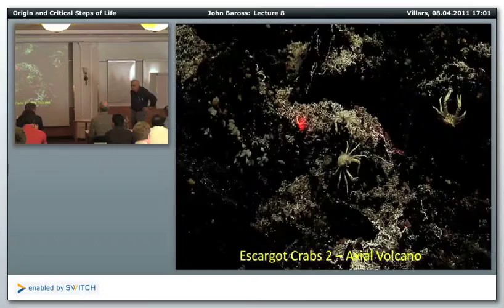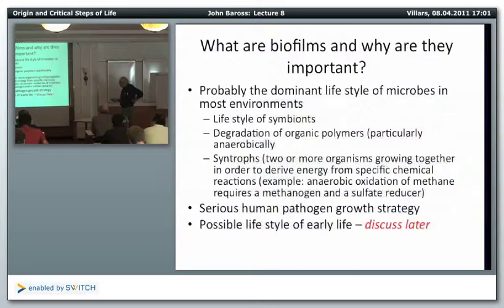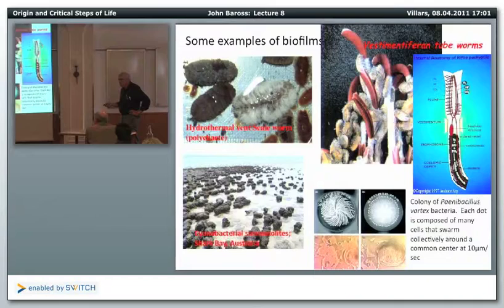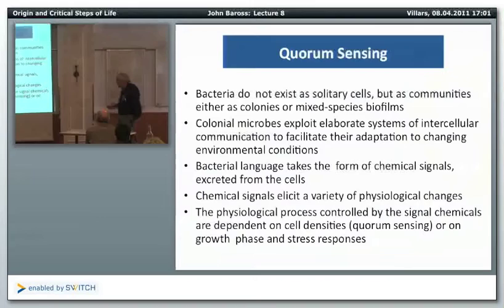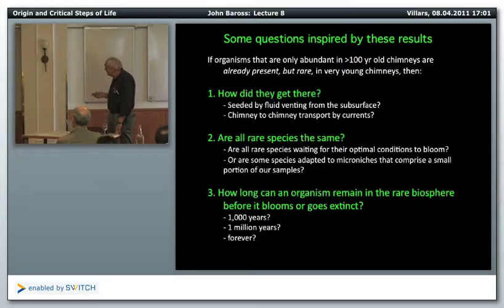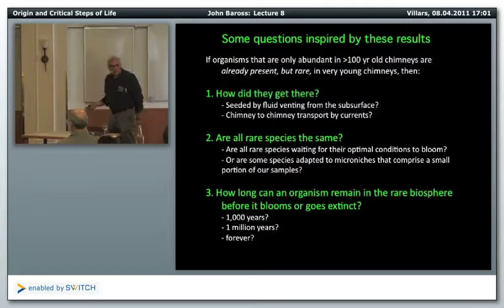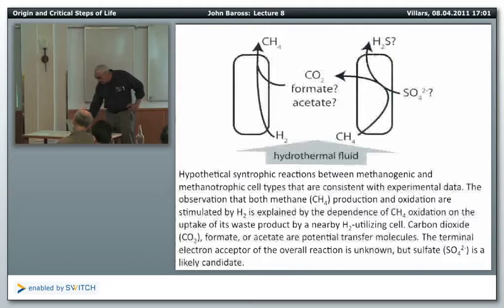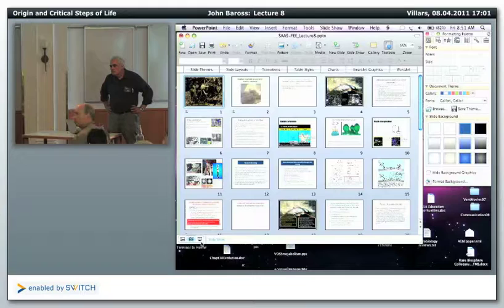Saas-Fee Course From Planets to Life (2011), Course 3 - Lecture 8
Course 3 - Lecture 8: Origin and critical steps of life development on Earth
Prof. John Baross (University of Washington)